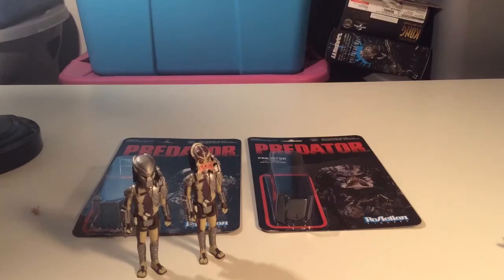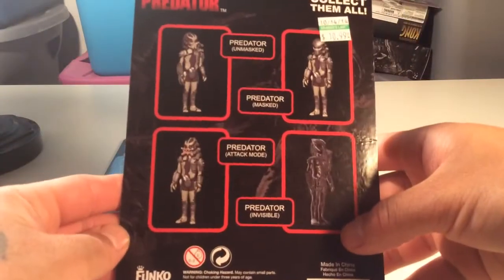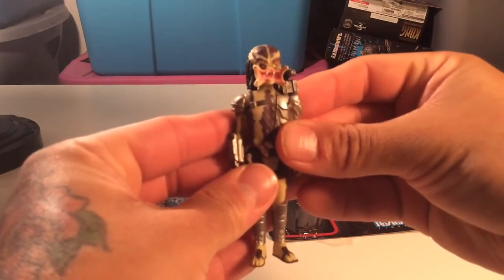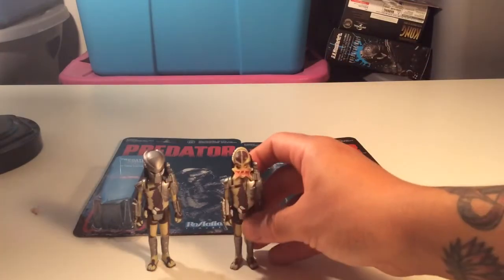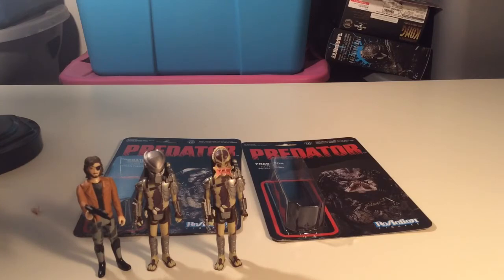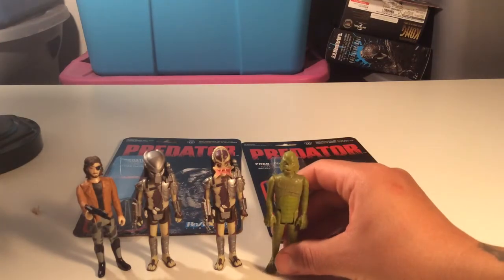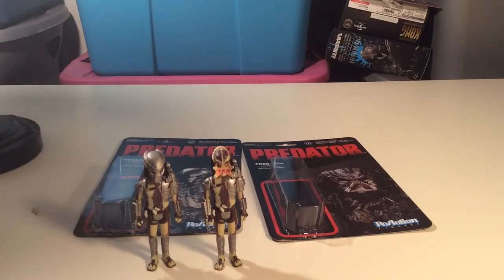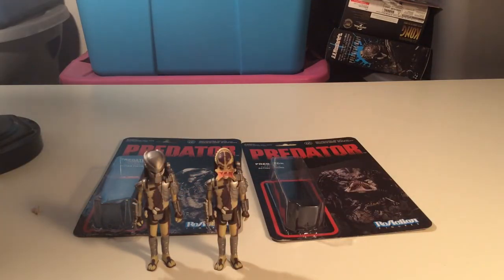ReAction Figures Predator ( unmasked ) version !!!